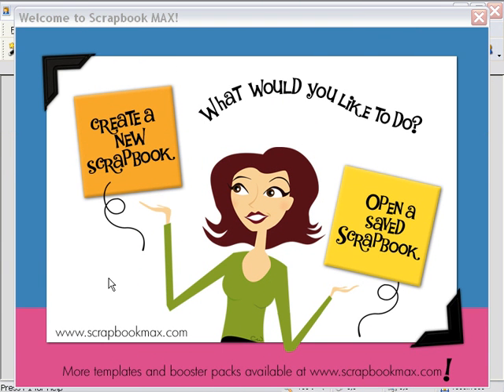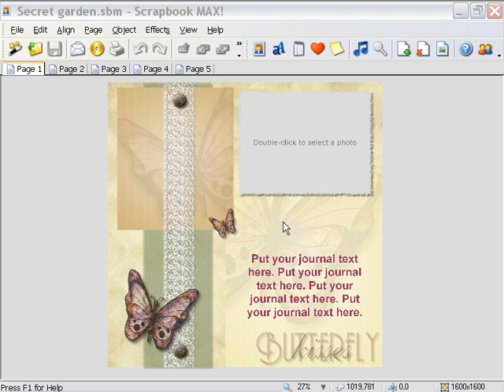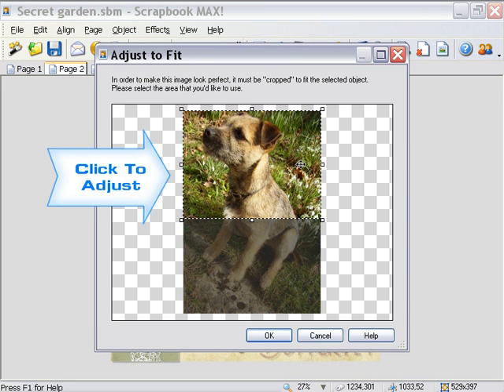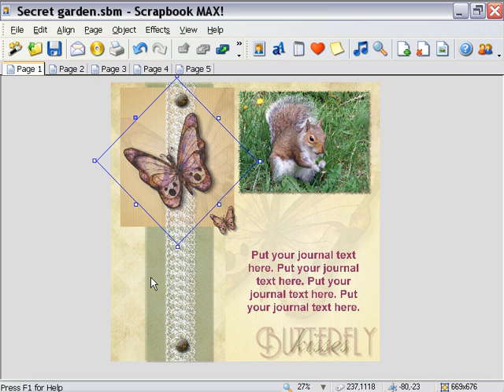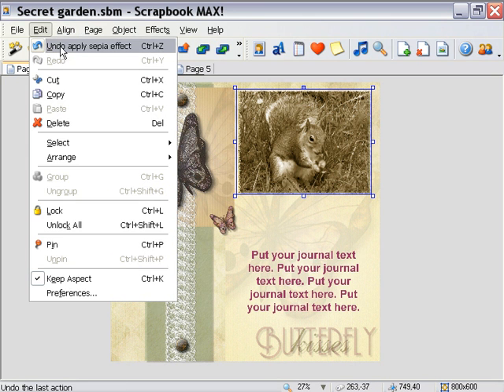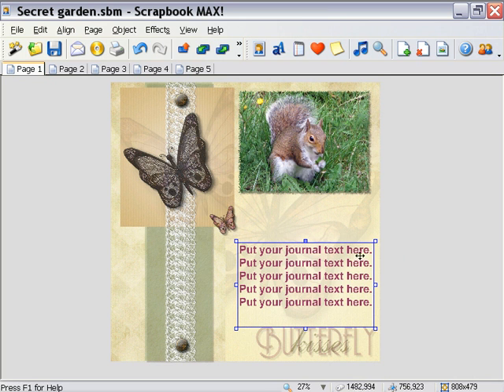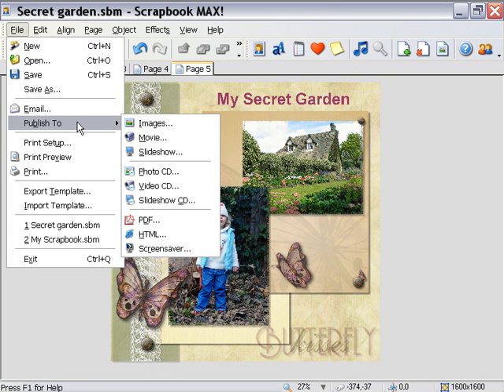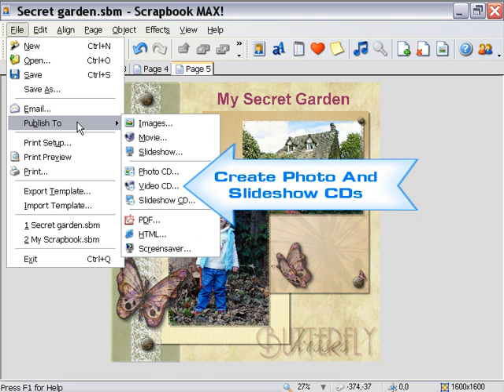Digital Scrapbooking with Scrapbook MAX! digital scrapbooking software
Tutorial video on using Scrapbook MAX! the fun and easy to use digital scrapbooking software for windows. and start making digital scrapbooks with your computer and digital camera.